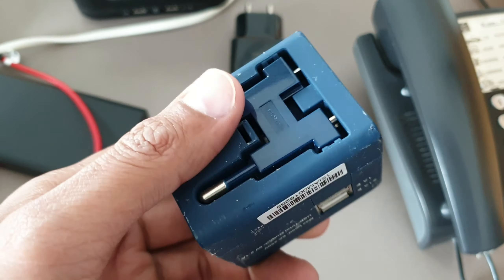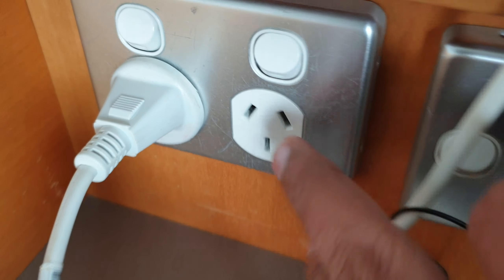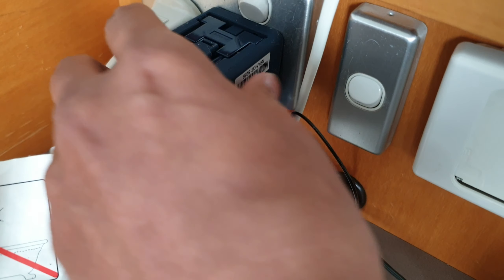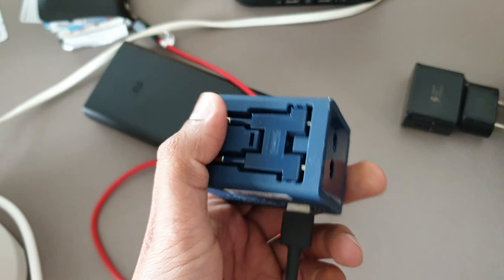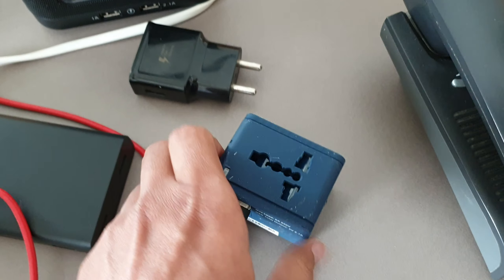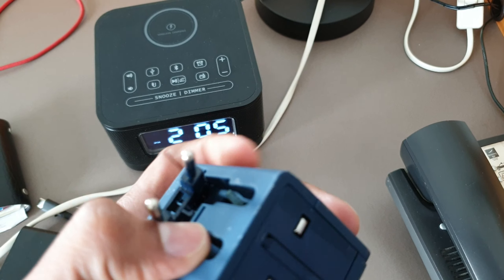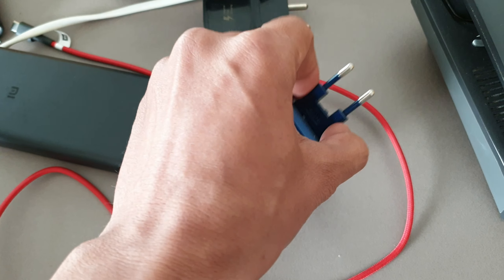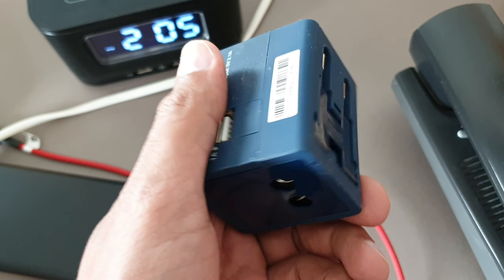Always travel the world with your universal travel charger, or you will be stuck with no power.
Always travel the world
with your universal travel charger, or you will be stuck with no power.